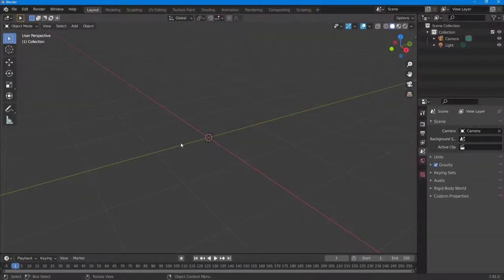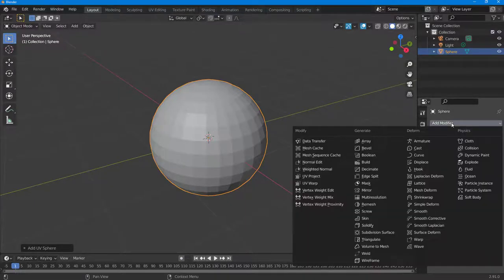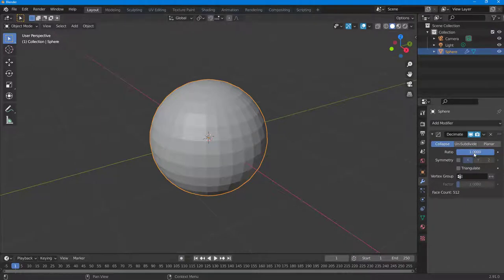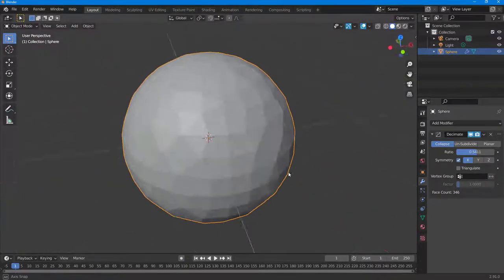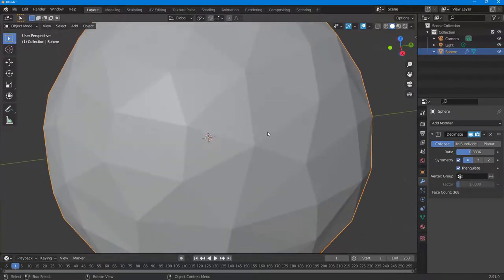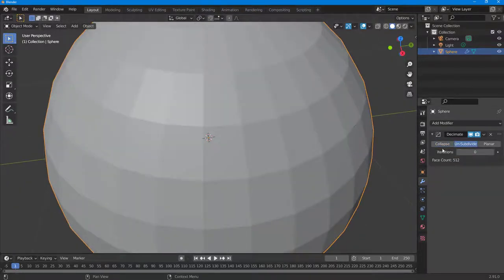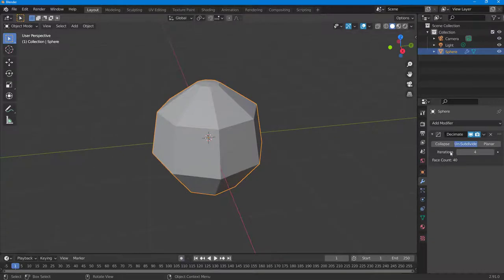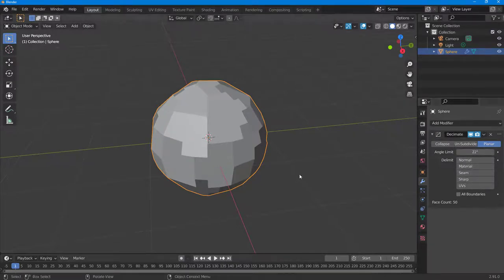Blender Tutorial - Lesson 46 - Decimate Modifier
In this tutorial, we will be discussing about Decimate Modifier in Blender.